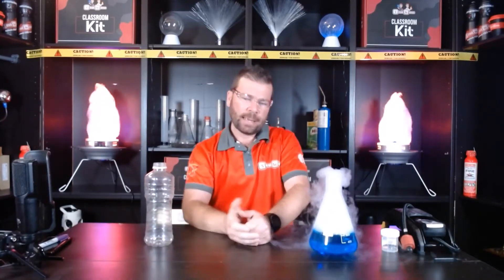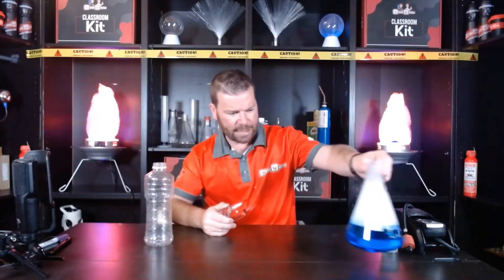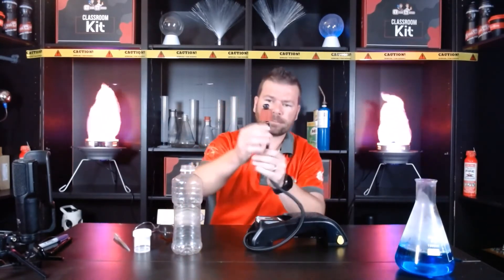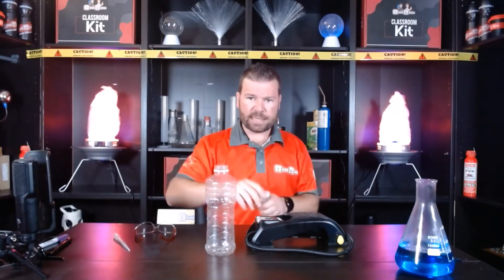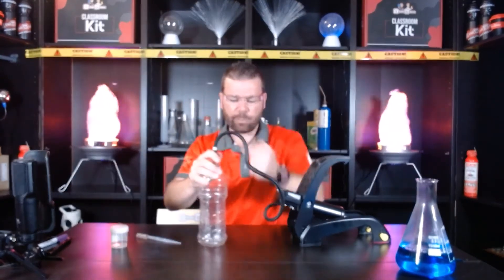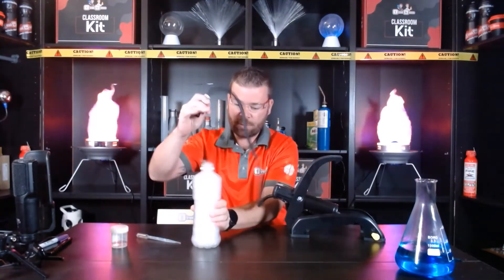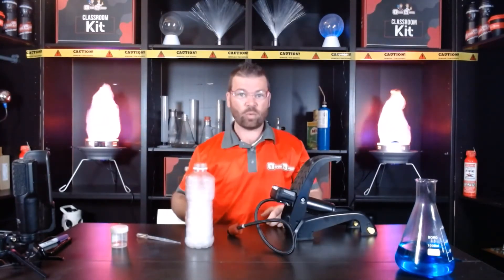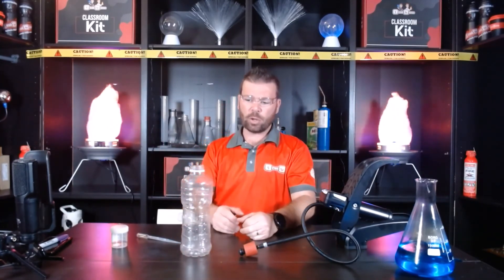Cloud in a Bottle by Street Science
Steve Liddell from Street Science demonstrates a great science experiment you can do from home - making clouds in a bottle! Steve and the Street Science team will be presenting at the 2021 Toowoomba It Takes a Spark Conferences